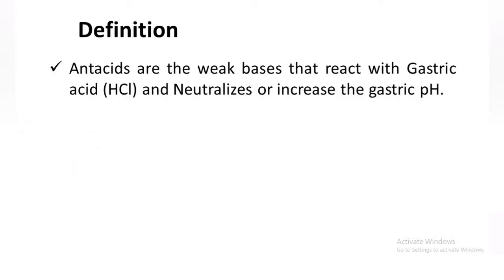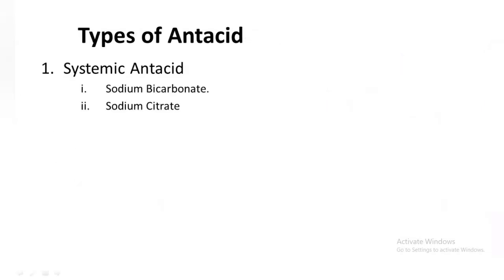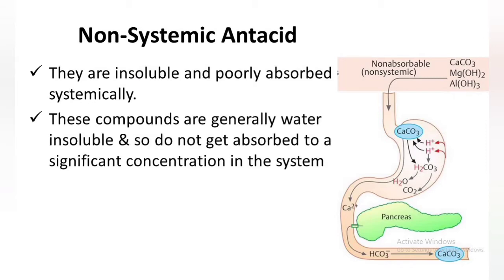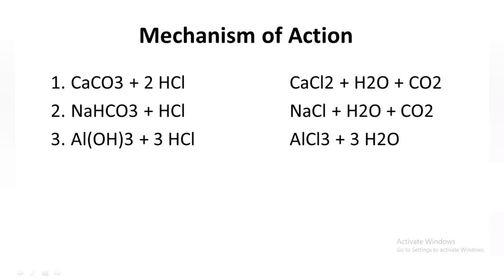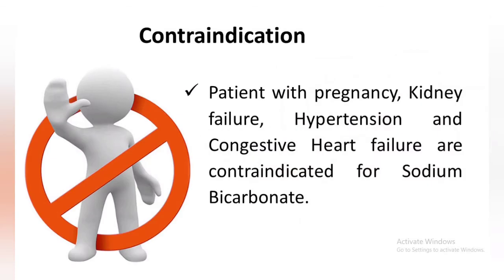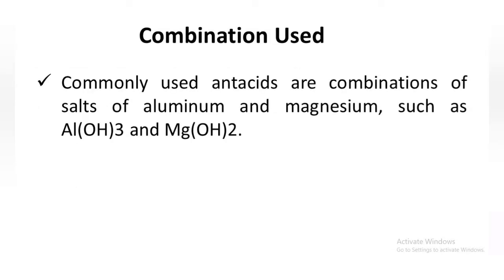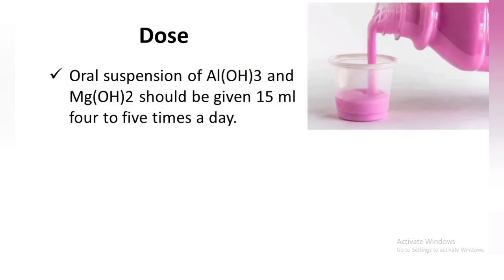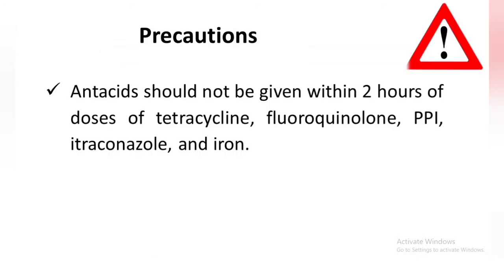Antacid (Detail about systemic and non-systemic Antacid)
Antacids are the weak bases that react with Gastric acid (HCl) and Neutralizes or increase the gastric pH.
Antacid does not inhibit the acid secretion but neutralizes by reacting with secreted acid in gut.

     Hemant Pant
     Registered Pharmacist
     Masters In Pharmacology

I LOVE reading your comments and take your suggestions seriously.